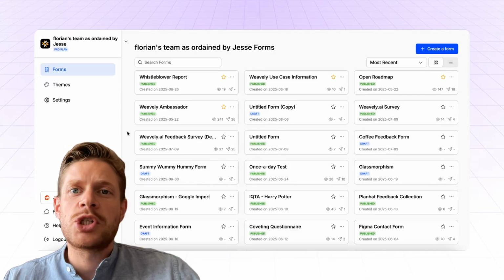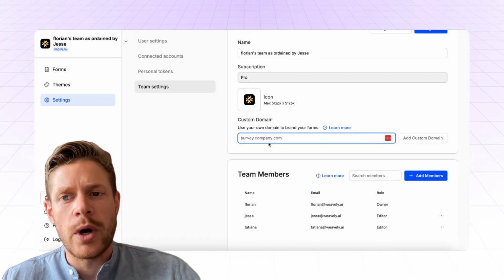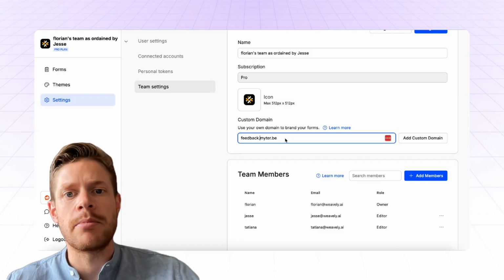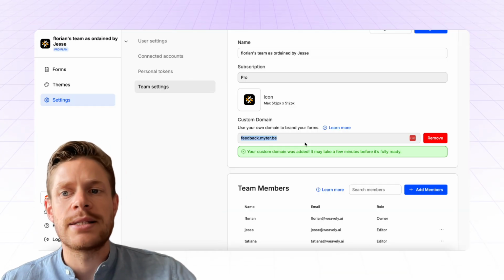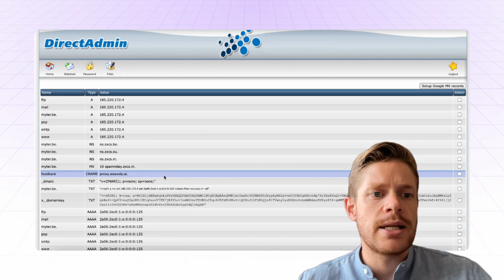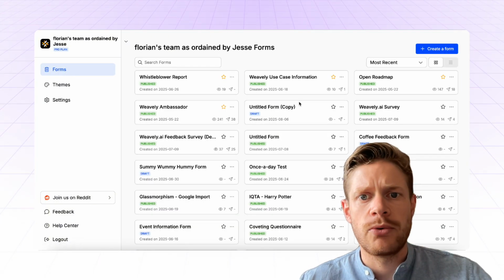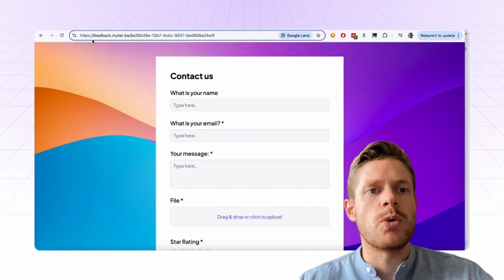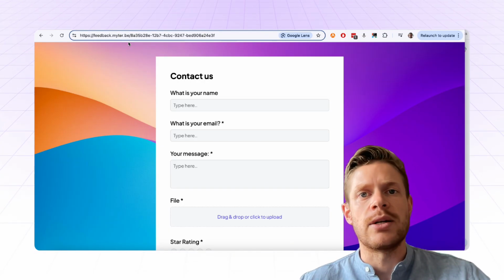Setting Up Custom Domain in Weavely.ai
Want to personalise how you share your AI-generated forms and surveys?
In this tutorial, I’ll show you how to setup custom domains in weavely.ai to ensure that your forms are on-brand from design to url!

00:00 Intro
00:05 Domain settings in Weavely.ai
01:03 Hosting setup
01:25 Result